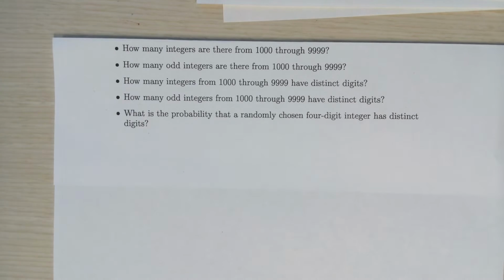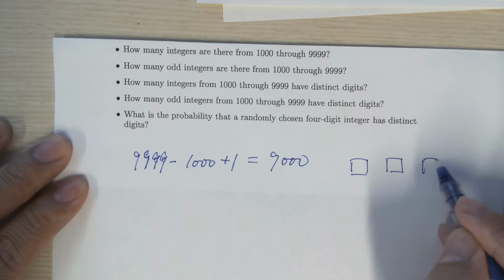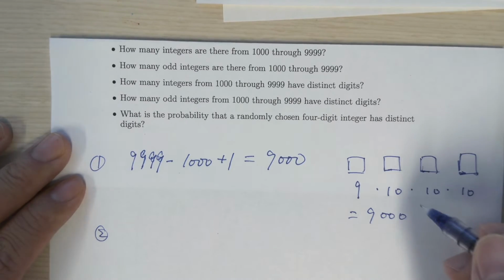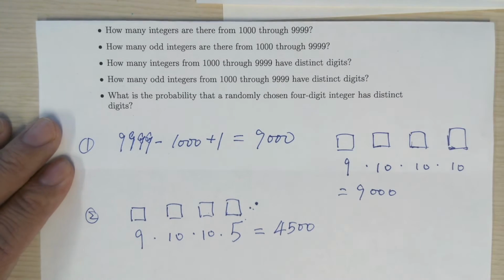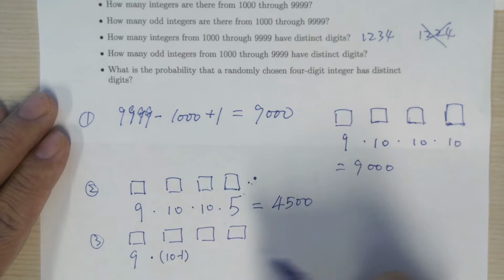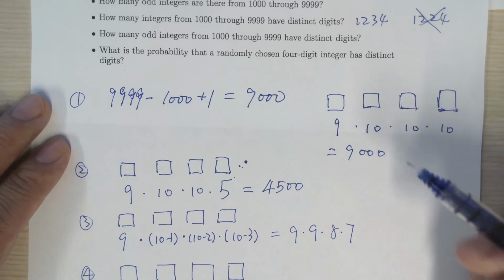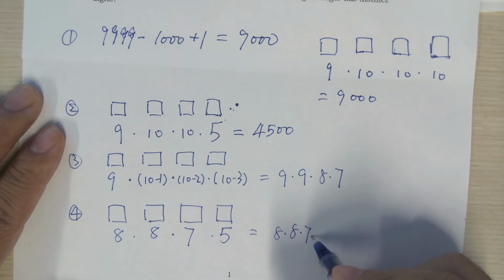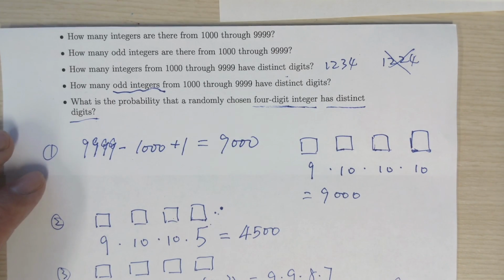How many integers from 1000 to 9999 have distinct digits?